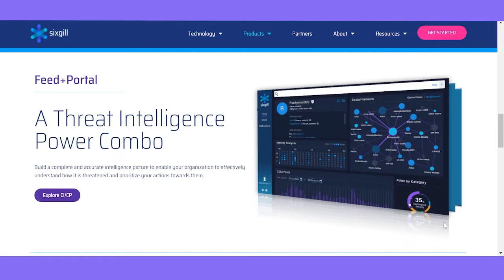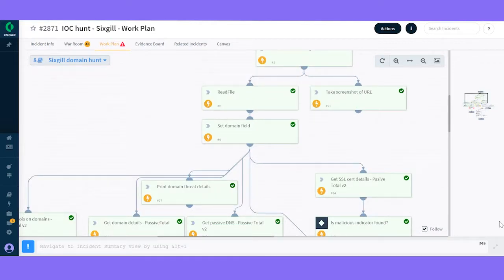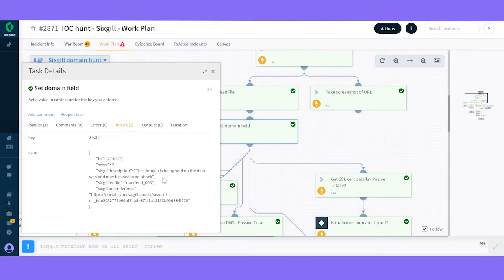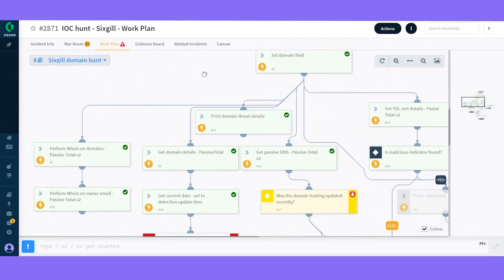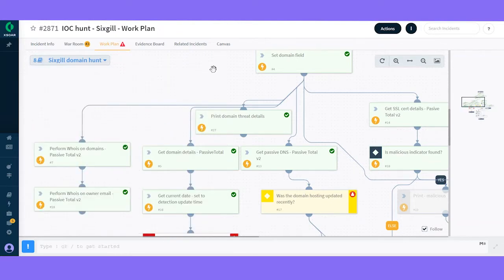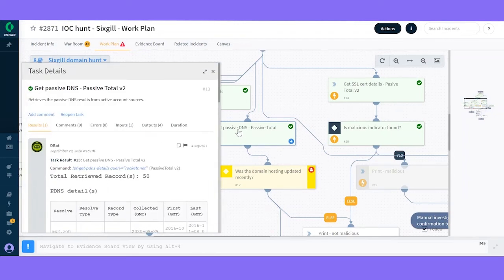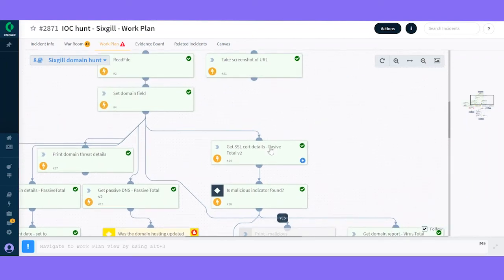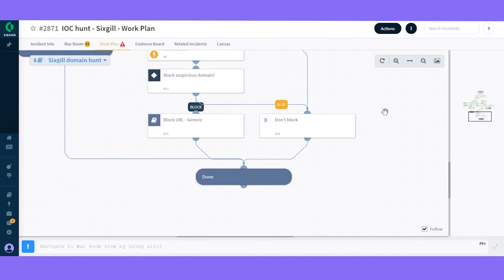XSOAR and SixGill - Investigate stolen domain names